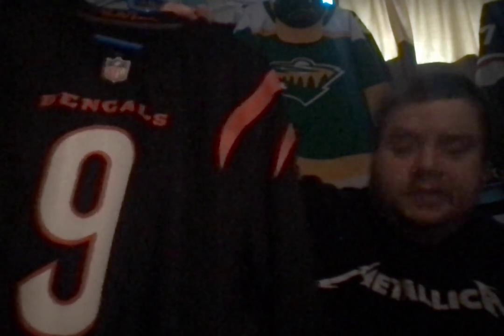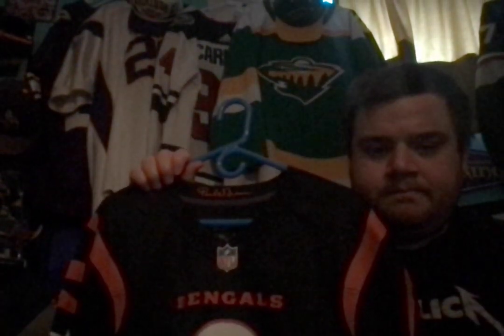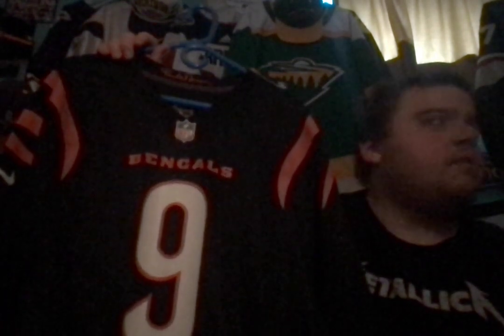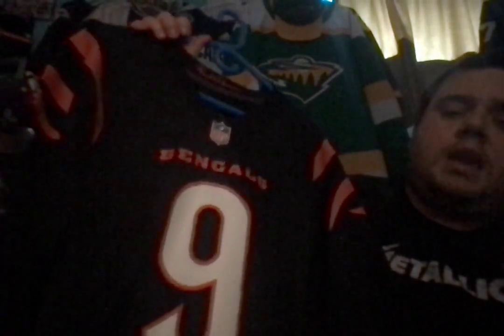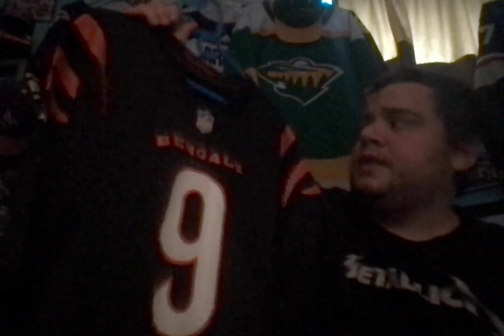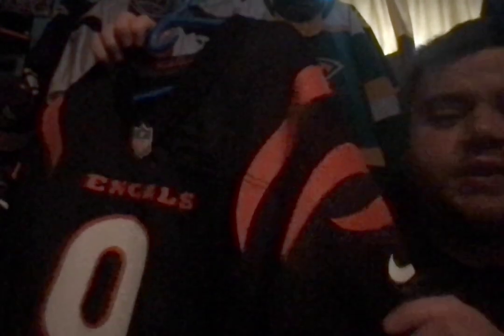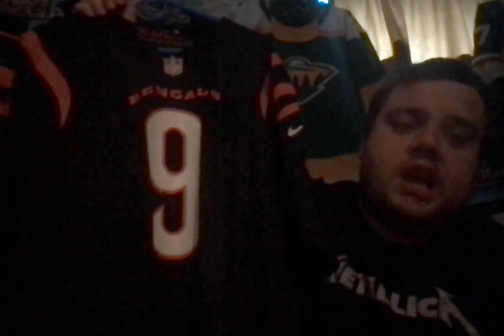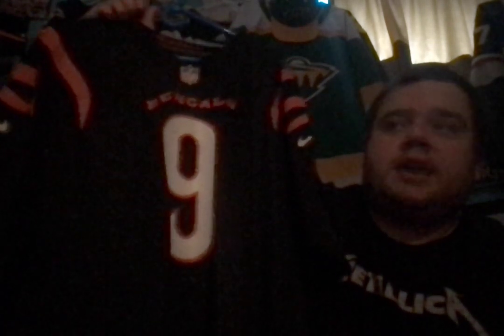Nike NFL Jersey Pickup (eBay Pickup)